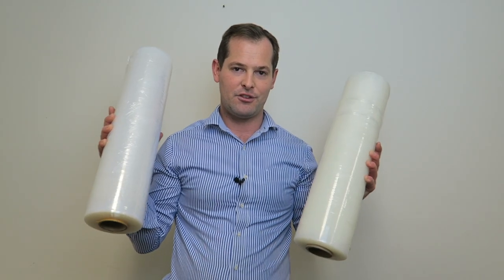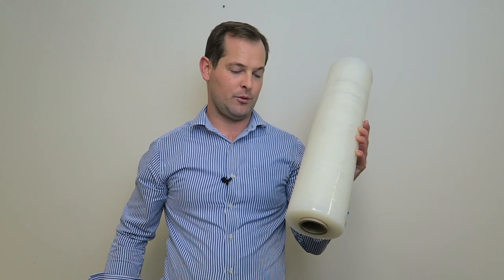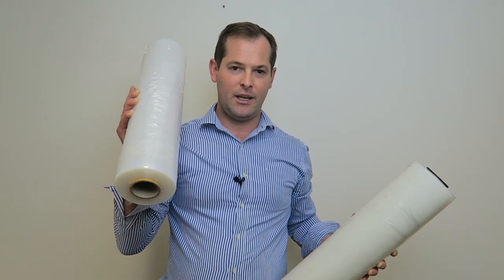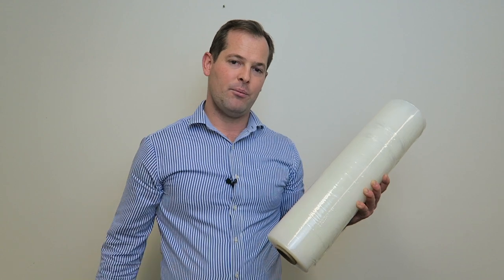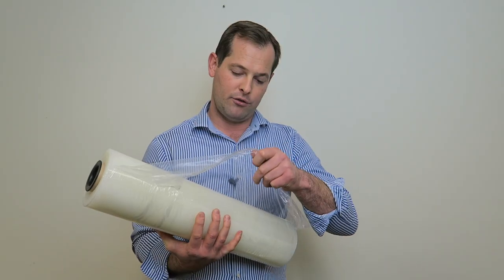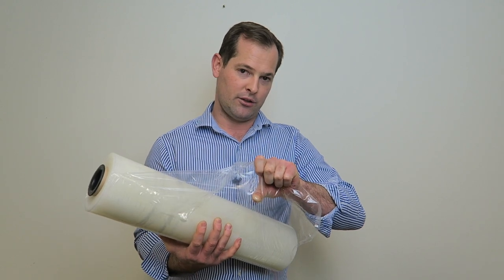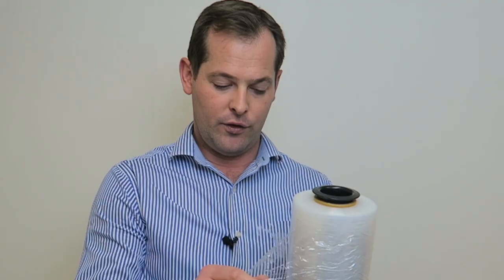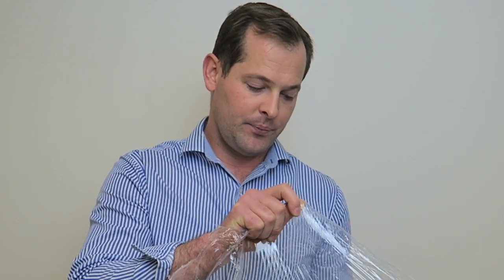Difference between Blown and Cast Stretch Films